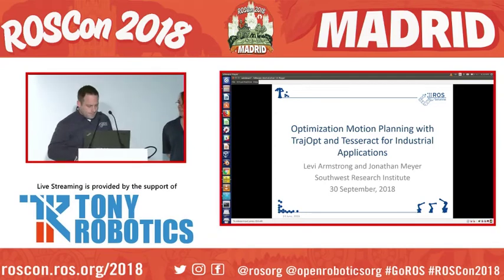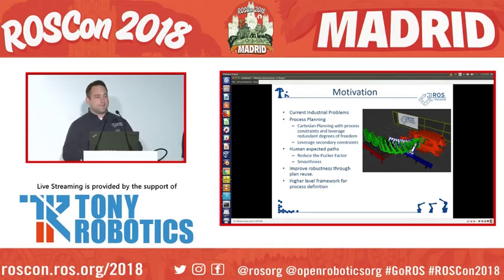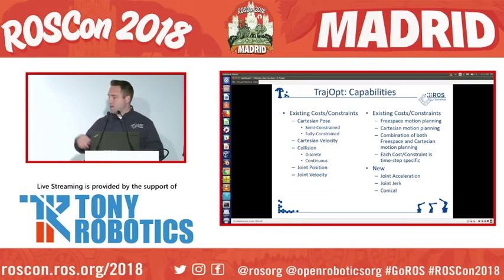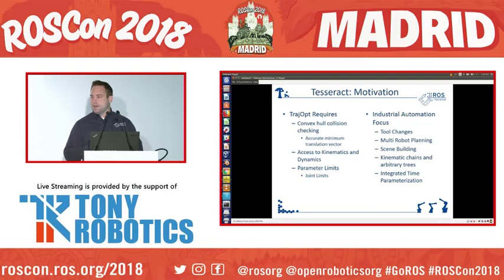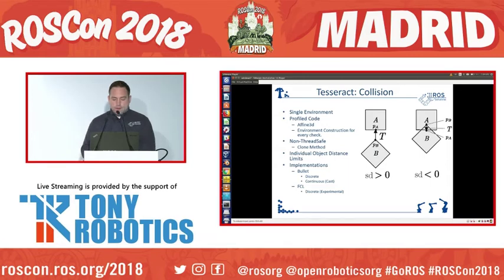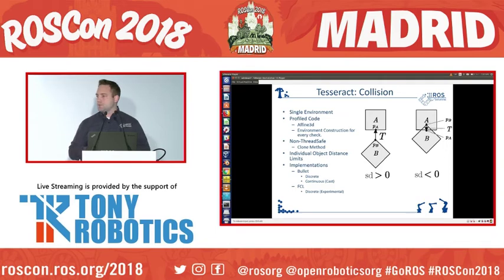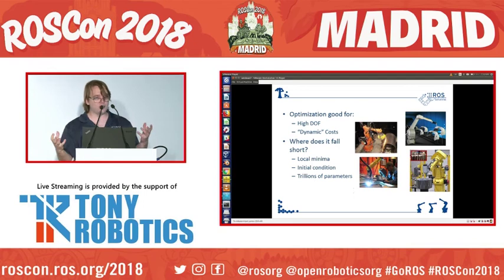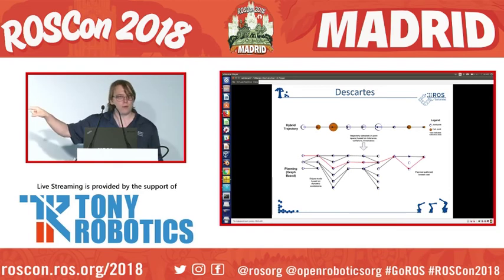【ROSCon2018】Optimization Motion Planning with Tesseract and TrajOpt for Industrial Applications